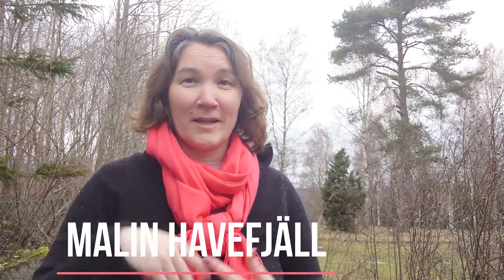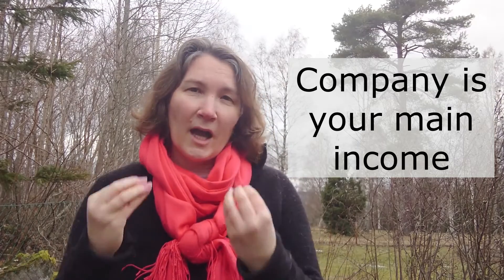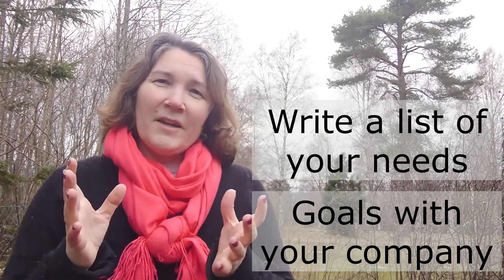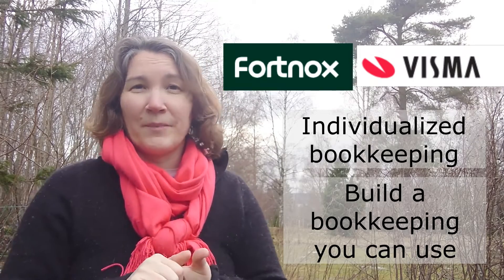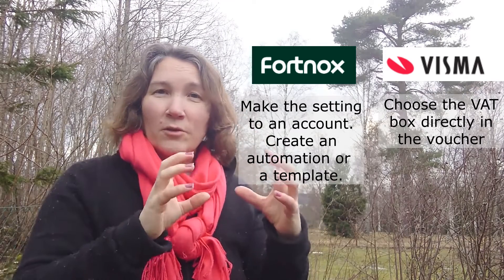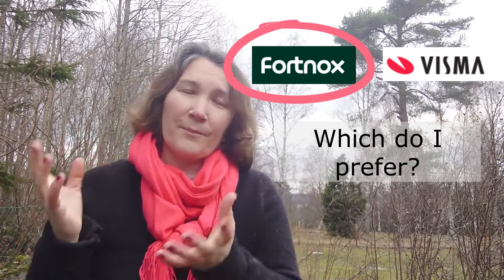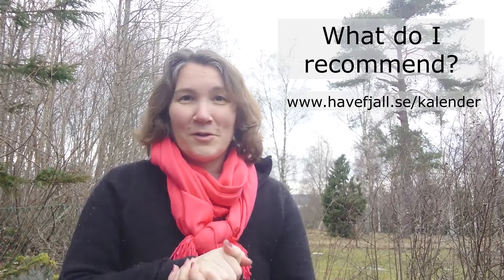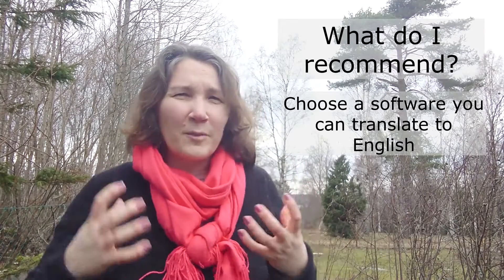WHICH BOOKKEEPING SOFTWARE TO USE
I give you my opinions, tips and recommendations regarding the three largest bookkeeping softwares in Sweden.